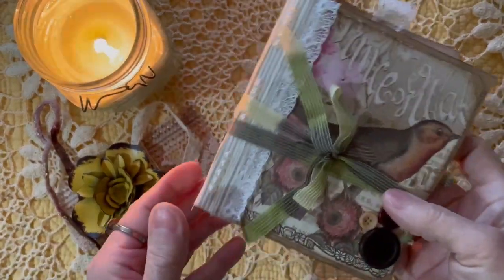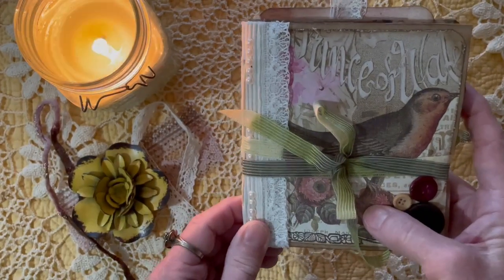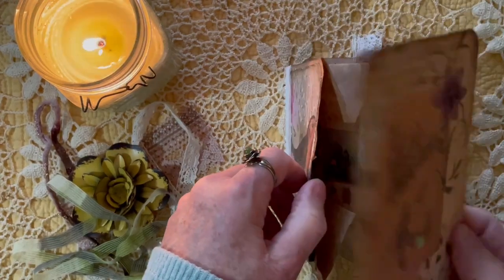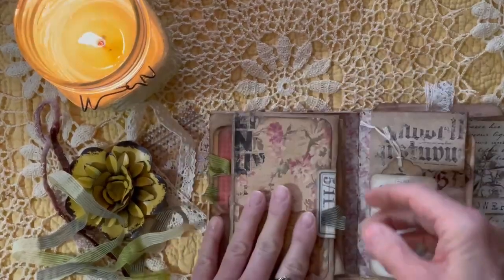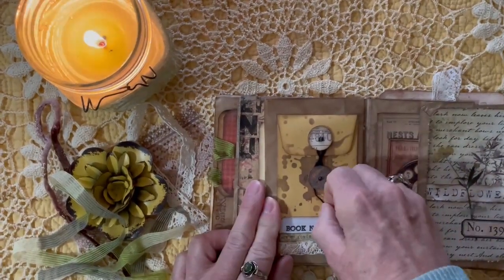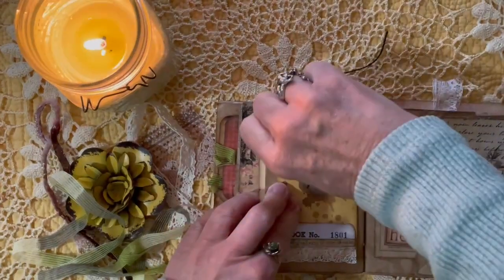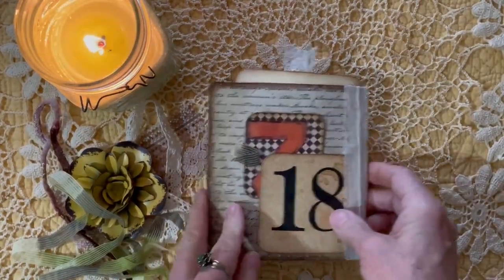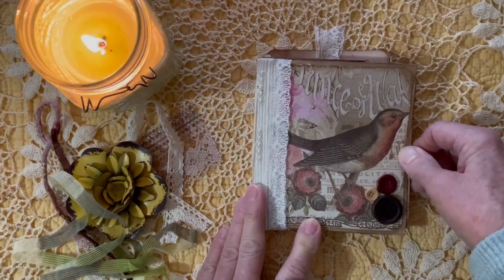❤️SOLD❤️ A Glimpse Into Spring Journal Folio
A glimpse into Spring. This little brown paper bag journal would be great for jotting down your early ideas for Spring. It will be here before you know it. This gem measures 5”x 5” with lots of journaling cards and paper.